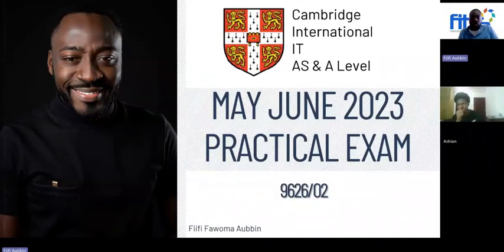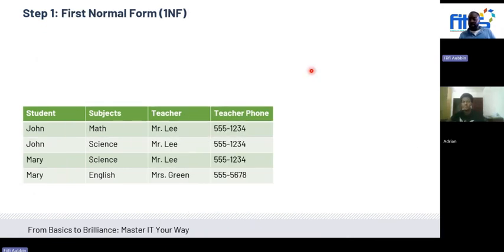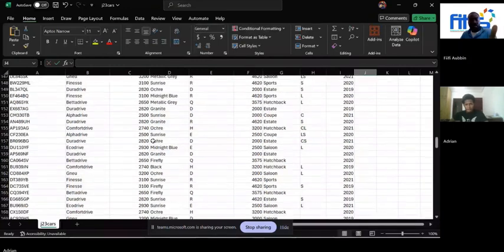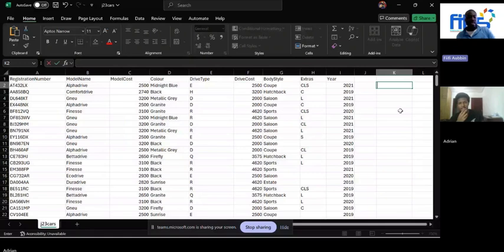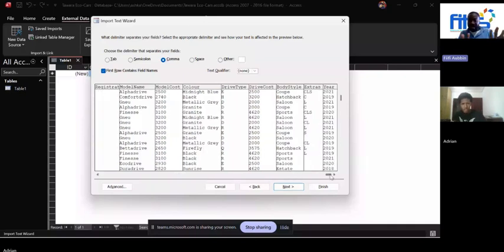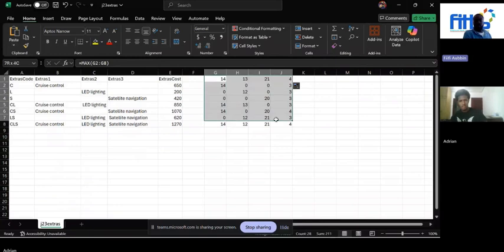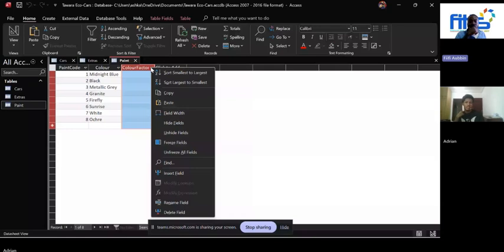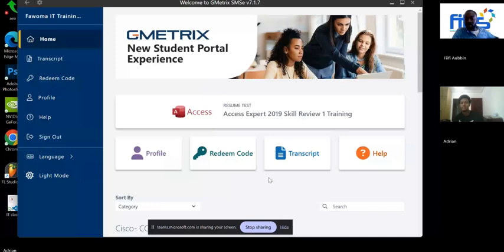Cambridge AS/A Level IT Paper 2 (May/June 2023) – Database Design & Normalisation Explained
In this lesson, I guide my student step by step through Paper 2 of the Cambridge AS/A Level IT past paper. Together, we:

✅ Break down normalisation clearly — from 1st Normal Form (1NF) to 3rd Normal Form (3NF).
✅ Build a practical database for Tawara Eco-Cars (covering models, drive types, colours, and extras).
✅ Learn the most efficient methods to create professional databases that suit real business needs.
✅ Get hands-on with Microsoft Access and set up a GMetrix Skills Management System account for practice and exam preparation.

💡 If you’re preparing for IGCSE ICT or AS & A Level IT, this video will give you the clarity and confidence you need to succeed.

✨ Plus, when you study with me, you’ll also have the opportunity to earn Microsoft Office Specialist certifications (Word Expert, Excel Expert, Access Expert) from Certiport – a Pearson VUE business. These globally recognised qualifications give your university applications a real edge.

👉 Watch now and start building the skills to pass your exams and stand out!